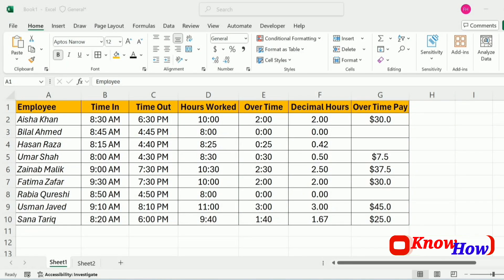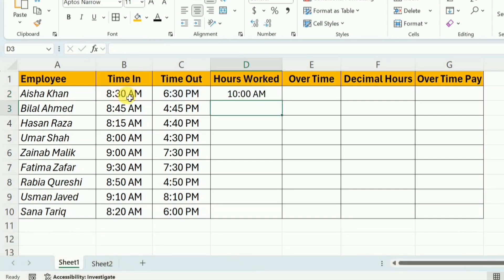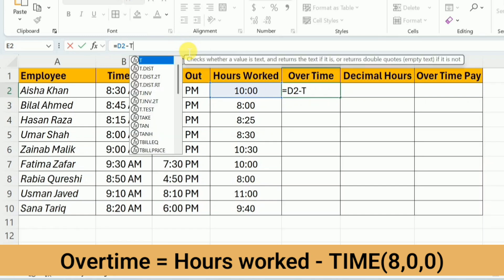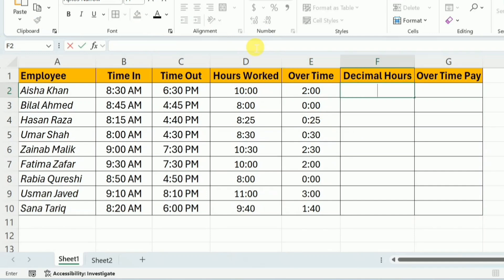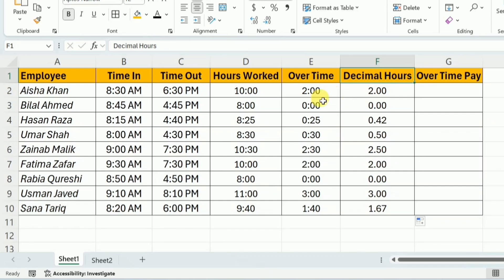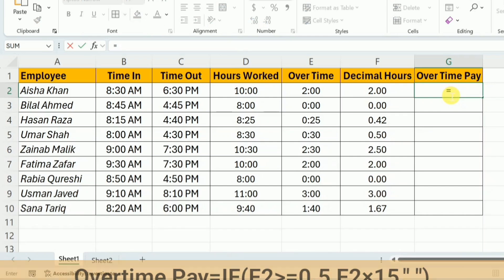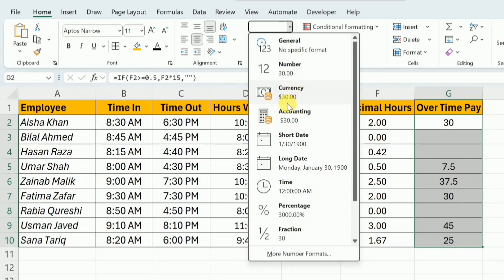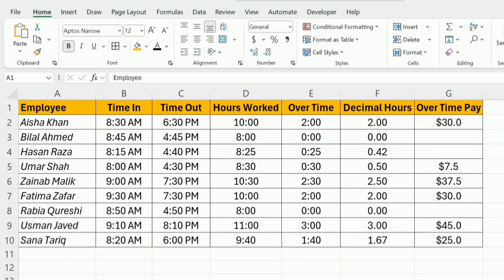Overtime and Pay Calculation in Excel: How to Calculate Hours Worked, Overtime & Salary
Welcome to My Excel Tutorial Channel!
In this comprehensive tutorial, I’ll walk you through the step-by-step process of calculating hours worked from time in and time out, converting overtime into decimal format, and using the IF function to determine overtime pay on a conditional basis. Perfect for anyone looking to master overtime and pay calculations in Excel.

Topics Covered:
- Calculating Hours Worked
- Converting Overtime to Decimal Format
- Using the IF Function for Conditional Overtime Pay

Why Watch?
Whether you're an HR professional, manager, or Excel enthusiast, this tutorial will simplify your payroll calculations. Learn how to streamline your workflow and ensure accurate overtime pay with these easy-to-follow steps.

Daily Overtime Calculation